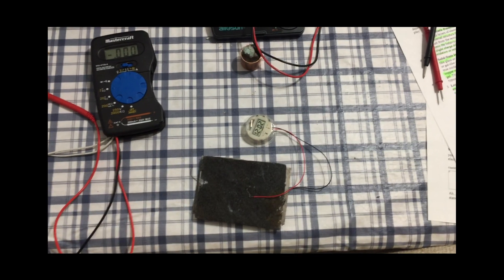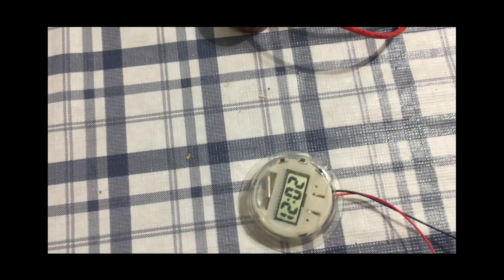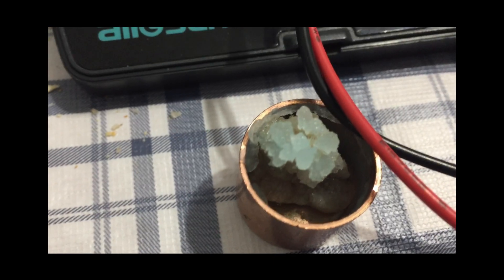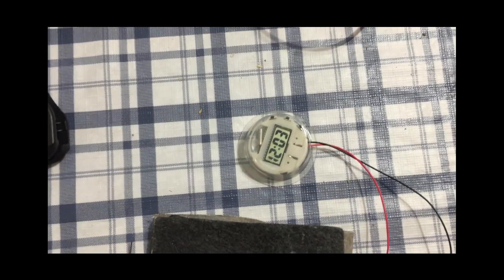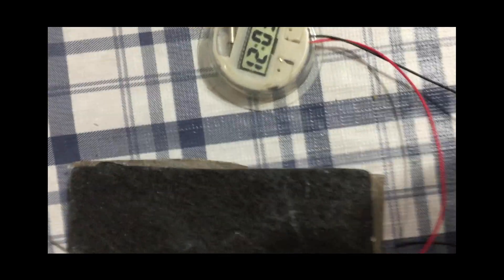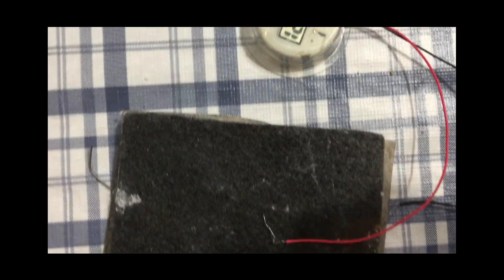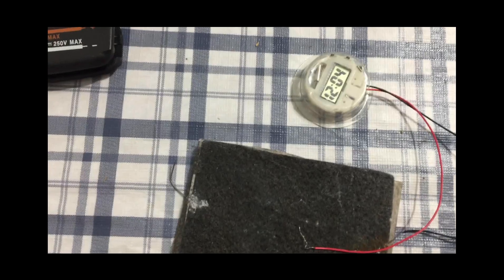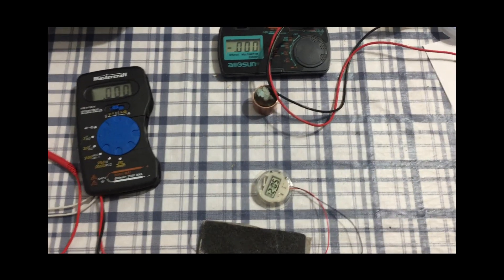6 Month Power Cell Works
Back in April I demonstrated a flat cell with basic PEG electrolyte simply mixed with CU oxide. It worked well at the time and I put it in storage shortly after experiments. Since I'm trying new things with the power cells I found it in storage and measured it and noticed it still hold a strong 1.5 volts. I noticed it still runs devices like clocks and leds and even small oscillators.  The flat cell version seems to offer more voltage and current if that is what your looking for such as it is. downside of this version can't be used alongside with high voltage because of the plate distances. How ever as a pure electrostatic power cell. Flat cells that look and also act like good capacitors seems to be key if your looking for a few ma extra any ways.

The key here is a continuous low current mostly pure potential that is long lasting.

Before the trolls hit this post yes there is some minor discolouring around one corner of the carbon. This is simply because I recycled the carbon from an old project a water based galvanic hybrid capacitors from a few years back and being water that caused some rust in the water with the CU. And that rust stained part of the carbon. I rubbed most of it off  before using again. It's been working fine ever since. So it's not corrosion caused by this setup.

At some point with this. I had multiple layers like a zamboni and for a while it was charging 12 volt car batteries because I had the pile stacked up to 14 volts.  But it gets tricky with no real base for it so the whole thing dissembled. I kept a few of the cells.